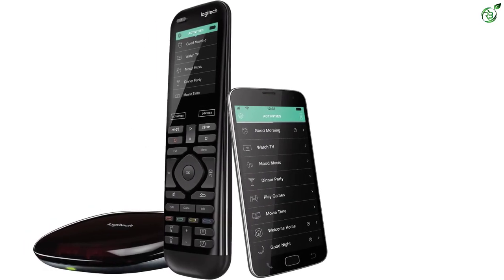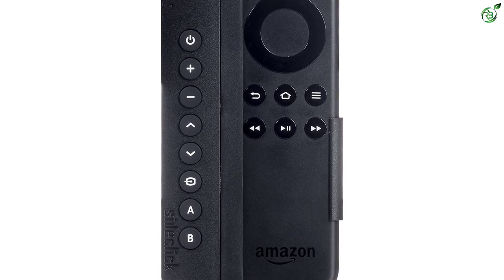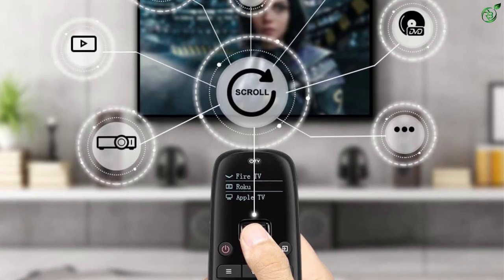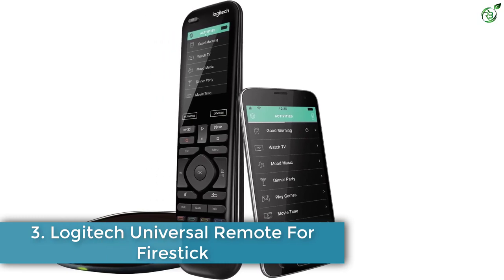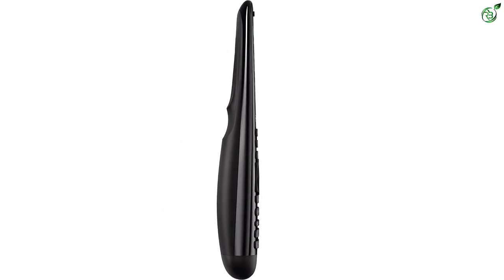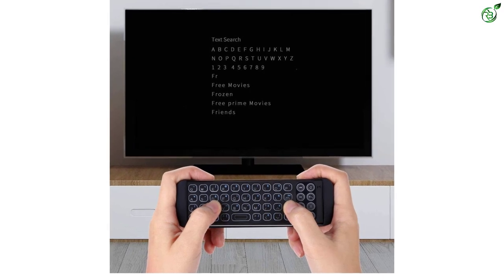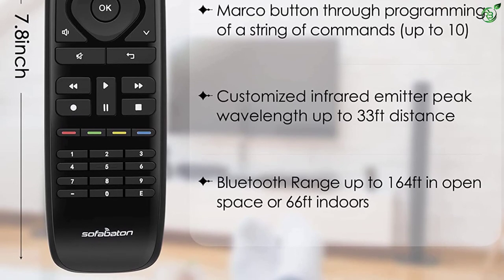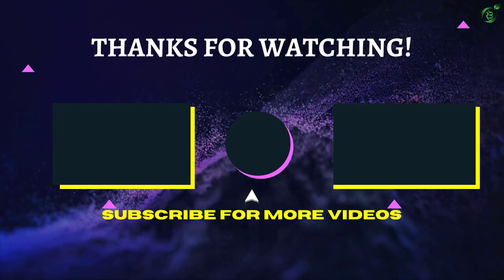Top 5 Best Universal Remote For Firestick Reviews 2023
☛ All The Links to Best Universal Remote For Firestick listed in this Video:-

►5. Sideclick Universal Remote For Firestick.

► 4. SofaBaton Universal Remote For Firestick TV.

► 3. Logitech Universal Remote For Firestick.

► 2. iPazzPort Universal Remote For Firestick.

►1. SofaBaton Universal Remote For All devices.